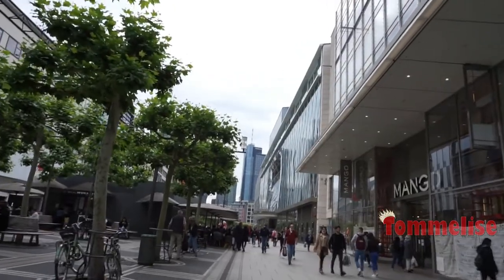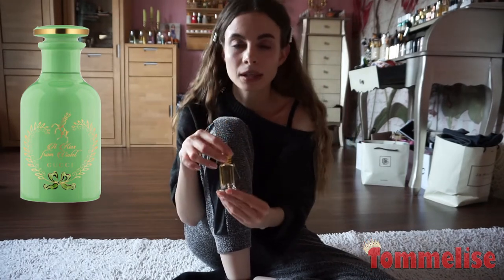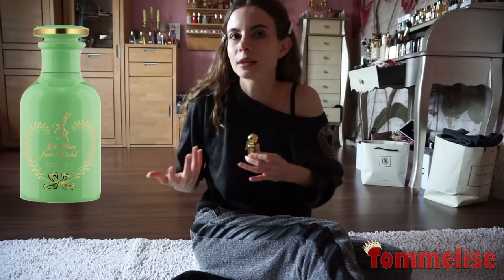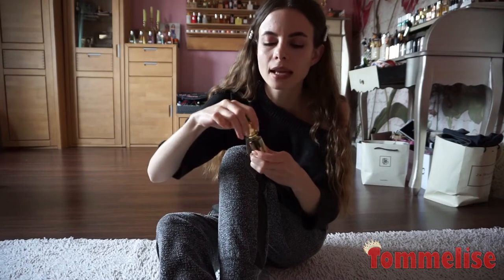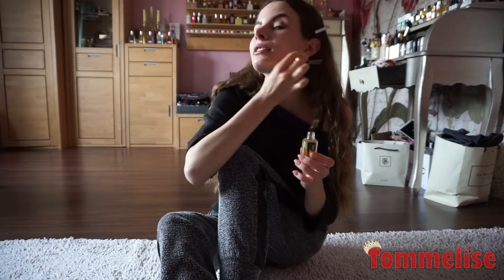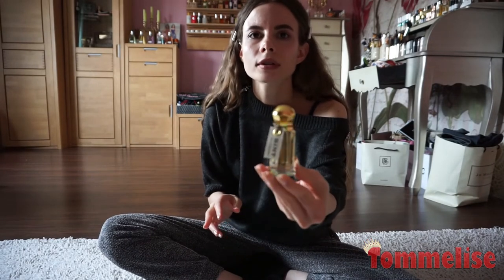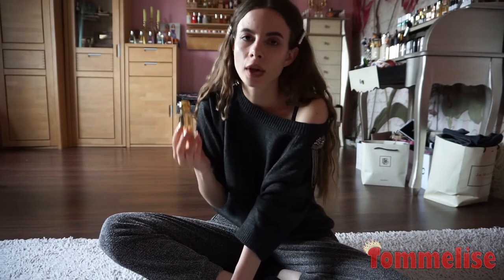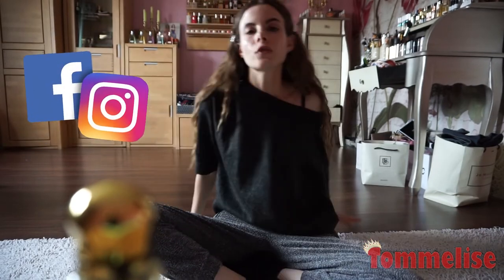EXPENSIVE vs. AFFORDABLE VIOLET PERFUME OILS BATTLE | Tommelise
Hi guys, in this video I compare very expensive violet oil from Gucci's exclusive The Alchemists Garden Collection that is called A Kiss From The Violet and I loved it right away when I first smelled it but although its scent is beautiful I have some issues with it. Bint Al Faransi is also a violet perfume oil but way more affordable than Gucci's one and it smells interesting and unique so in this video I compare both and if you like violets than please watch this video. I am wondering, if you know any other violet perfume oils?